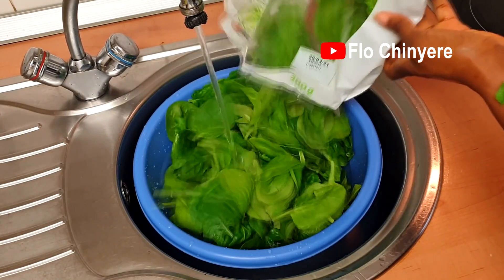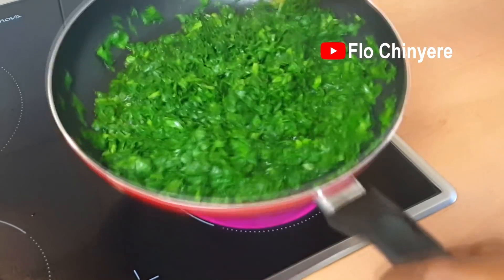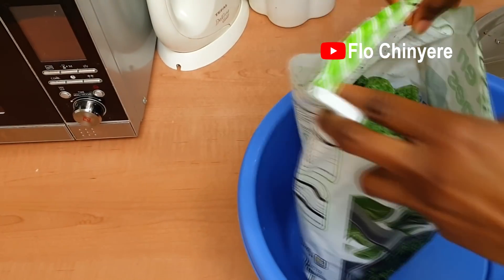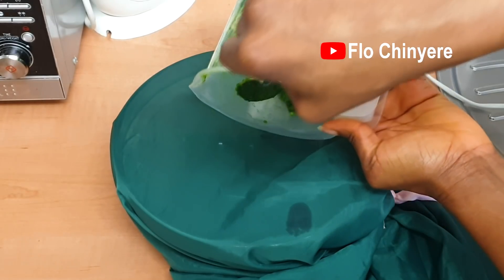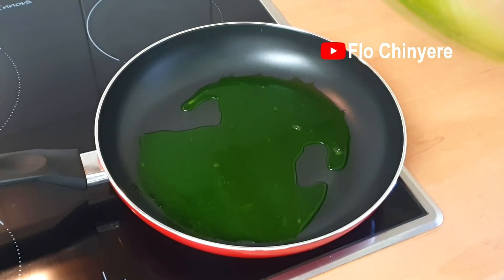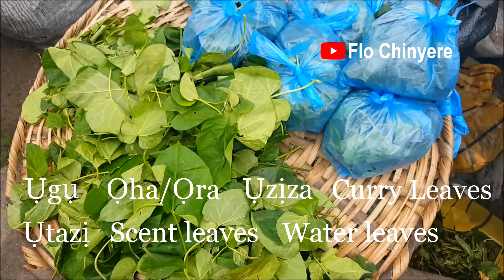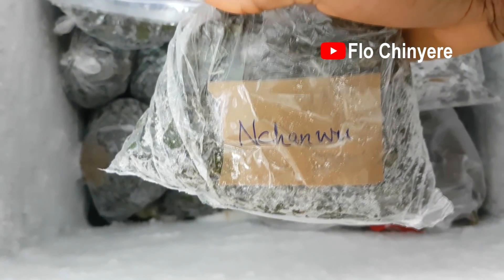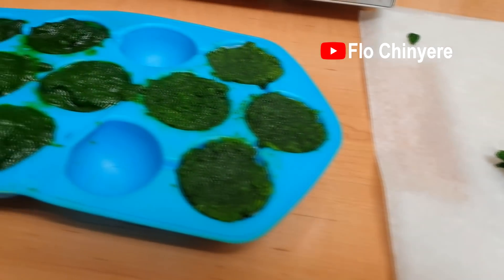How to Preserve SPINACH & Leafy Nigerian Vegetables | Ugu, Water Leaves | Flo Chinyere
How to Preserve Spinach and other Leafy Vegetables: Spinach, Ugu, Water Leaves, Afang, Oha

For the spinach, I only preserved them in the states that make sense for recipes I use them for:
1. As chopped frozen spinach
2. As ground spinach

You can wilt them in the pan without chopping them first and freeze.

Immersion blenders I believe can do a good job of grinding the vegetables: